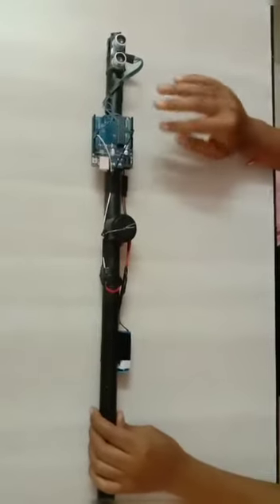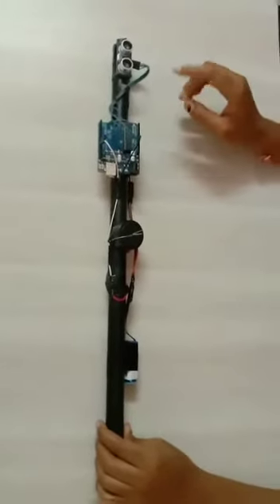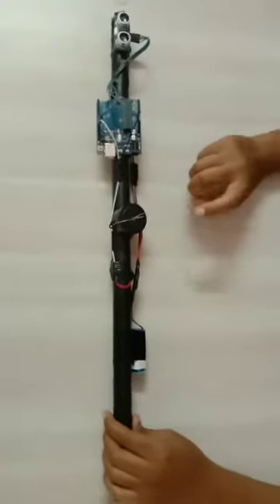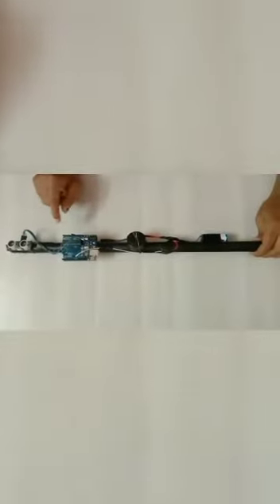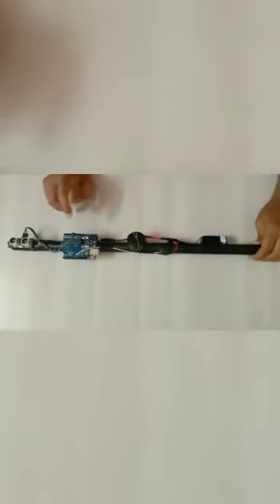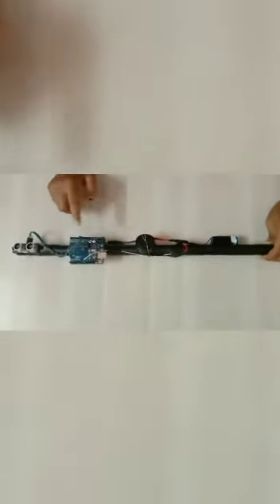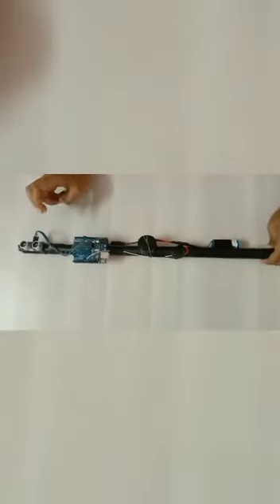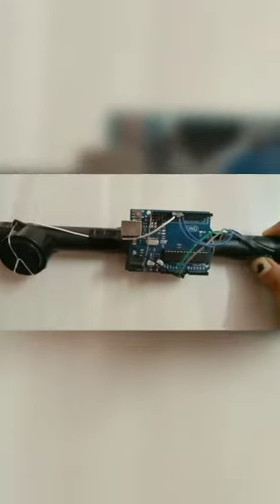Project on "Smart Blind Stick"by Daya Kanwar 3rd year EL, guided by Mrs. Sushila Batan Lect,GWPC Bkn